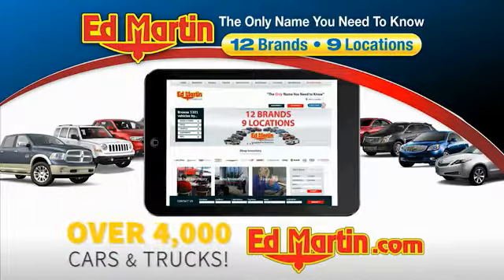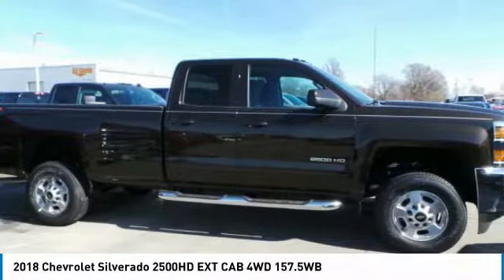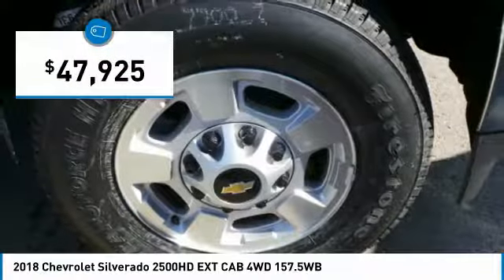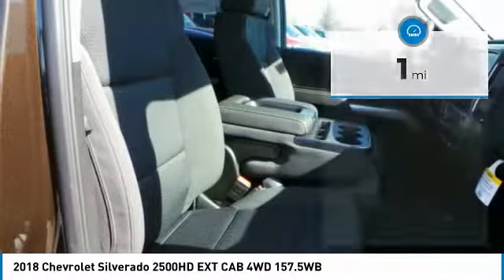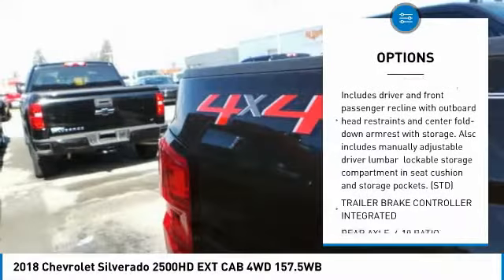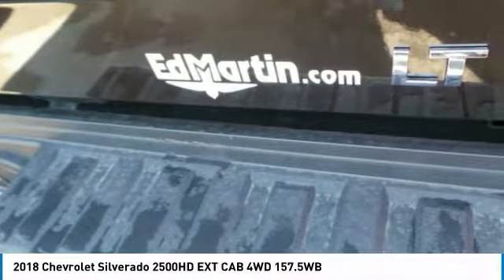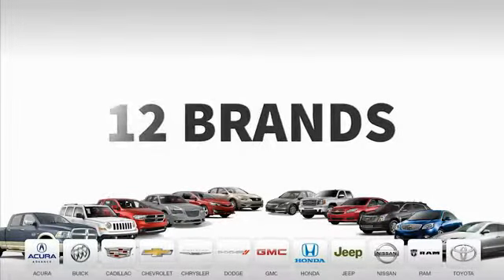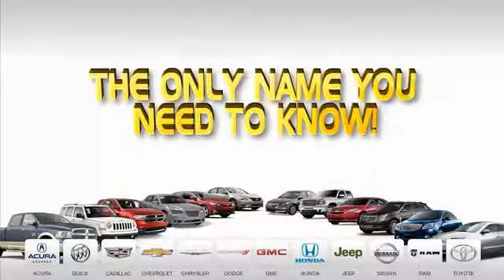2018 CHEVROLET SILVERADO 2500HD Anderson, IN 431593